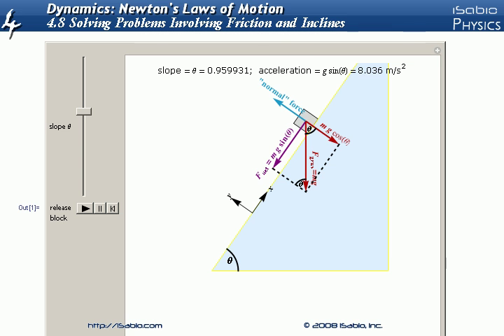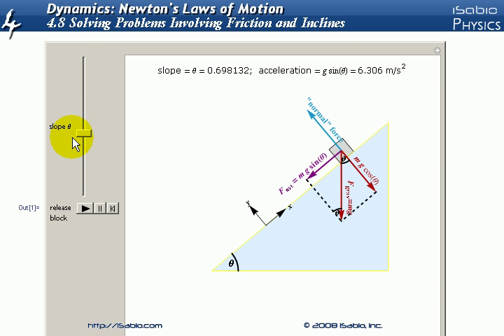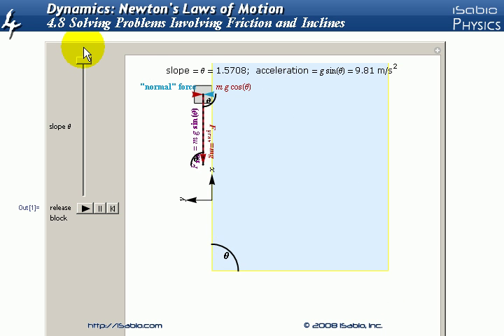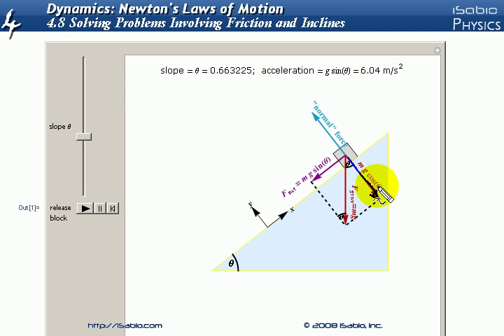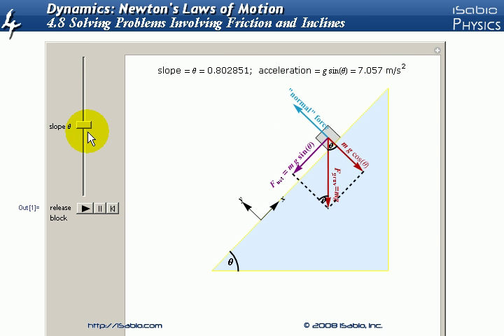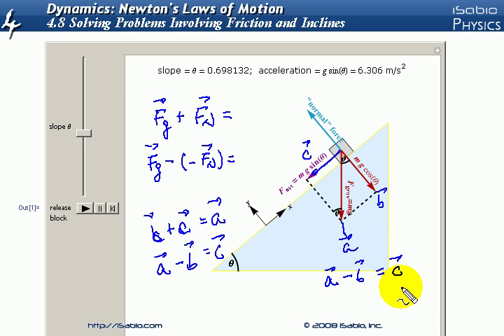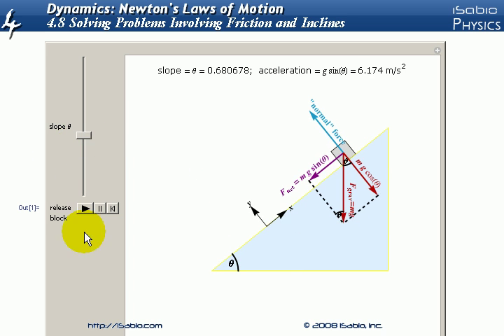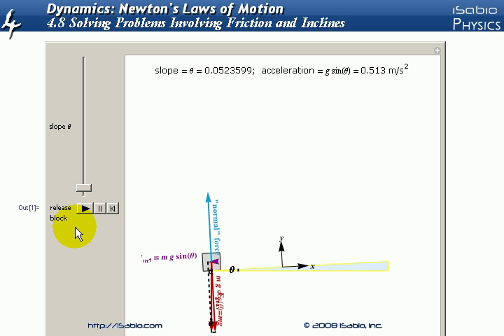Sabio SAT Physics 04.08_07 Introduction To Inclined Plane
Sabio Academy Sample Recorded Lecture e-Learning